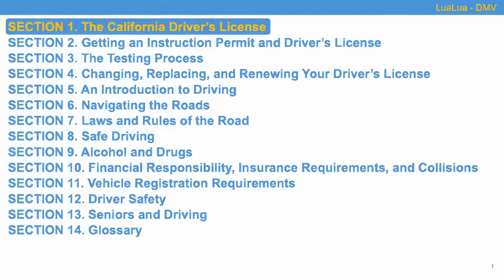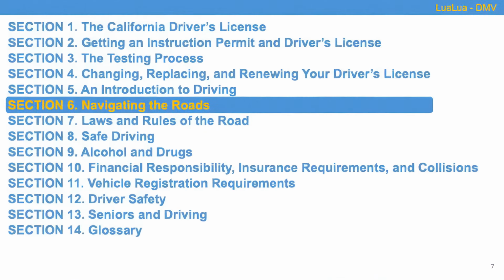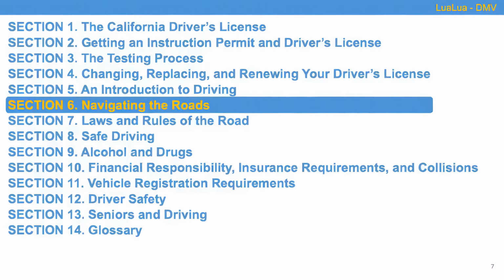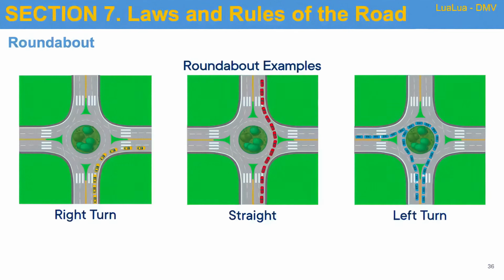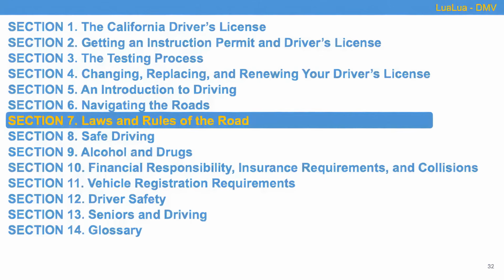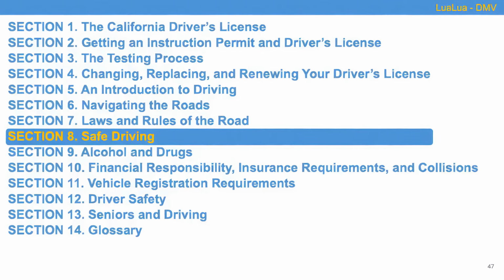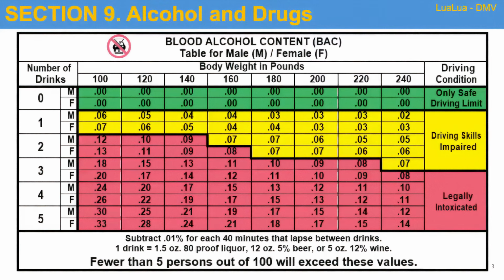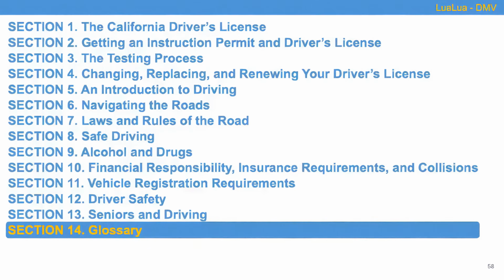California Driver's Handbook 2026 - Audio/California DMV Handbook 2026 AUDIO (LATEST UPDATE)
🚗 Elevate your DMV test preparation with our meticulously crafted DMV Driver Handbook Audio series! 🎧 Immerse yourself in the comprehensive content of the handbook, delivered seamlessly through our audio guide. 🛣️ Gain a deeper understanding of driving regulations, road signs, and safety protocols to ensure your success on the road.

CONTENTS:
Section 1: 00:00:19
Section 2: 00:02:06
Section 3: 00:07:32
Section 4: 0:13:08
Section 5: 00:15:28
Section 6:  00:21:06
Section 7: 00:55:15
Section 8: 01:32:31
Section 9: 02:02:10
Section 10: 02:10:20
Section 11: 02:15:00
Section 12: 02:16:12
Section 13: 02:19:25
Section 14: 02:24:10

🌟 Why choose our audio guide?

Convenient Learning: Listen anytime, anywhere to absorb crucial information effortlessly.
Time-Efficient: Maximize your study sessions by multitasking with our audio format.
Comprehensive Coverage: Master the nuances of the DMV handbook with our expertly curated content.
Exam Readiness: Boost your confidence and knowledge before attempting practice tests.